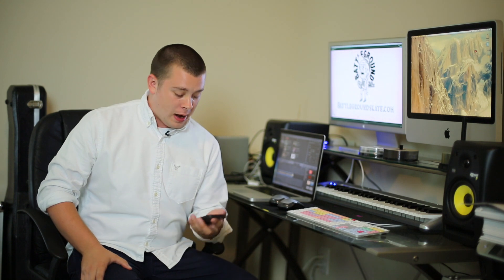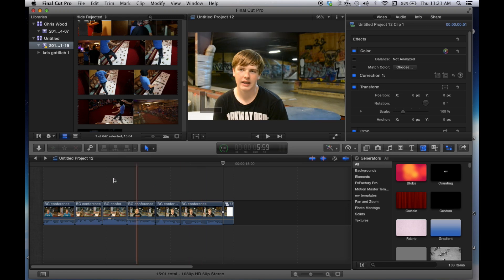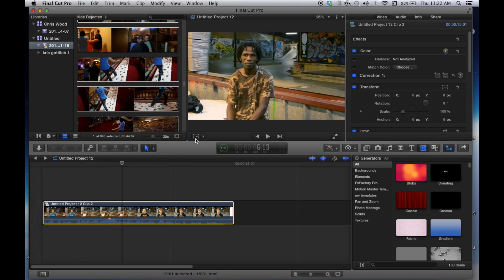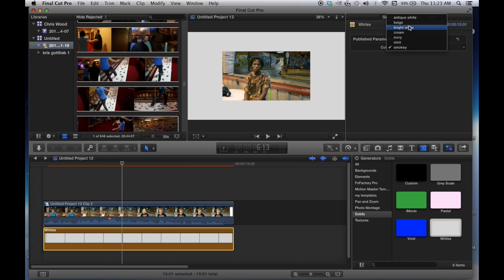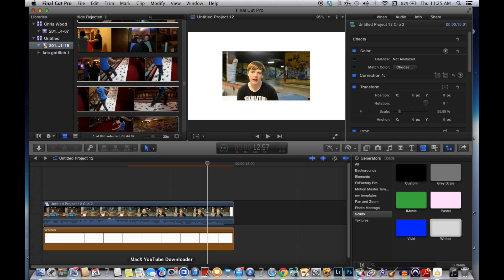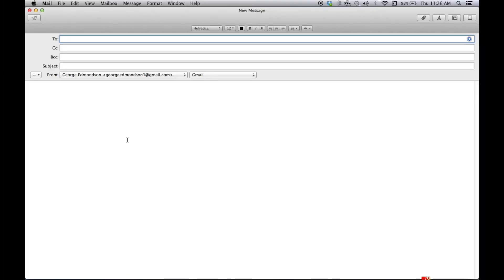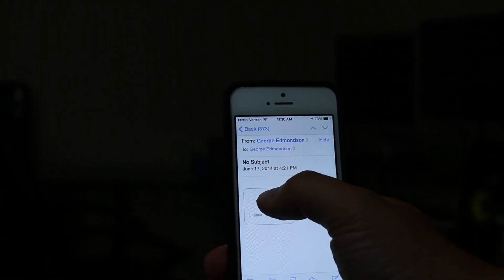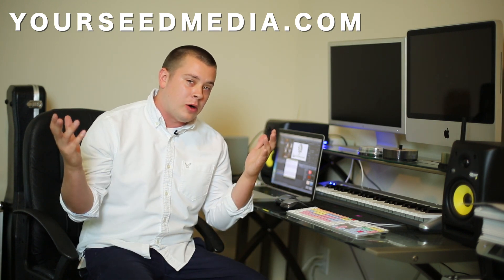How to create high quality instagram videos using final cut pro | TUTORIAL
Tutorial on how to create high quality videos for Instagram using final cut pro.

UPDATE! So now IG allows to resize videos. So the transform in no longer needed. Thanks to everyone that watched and I hoped it helped when it was relevant! I'll leave this video up though just incase anyone can learn for any other needs discussed. :)